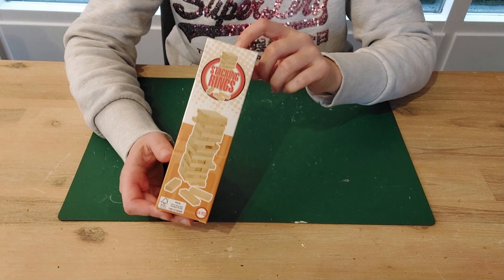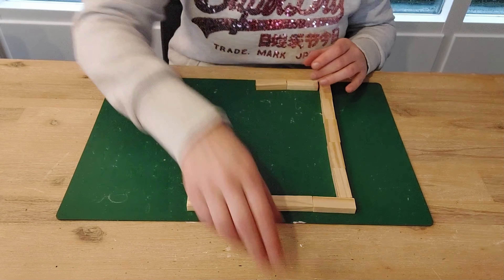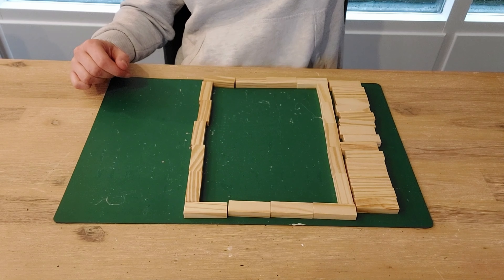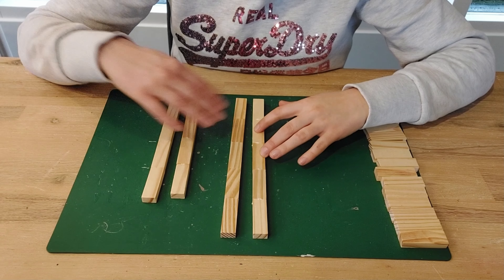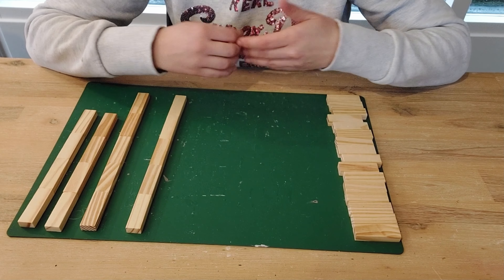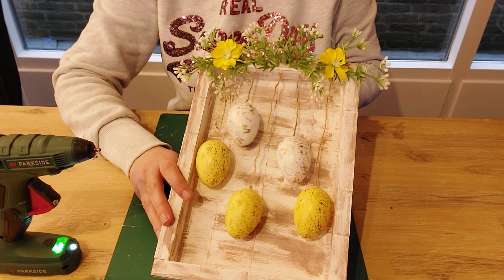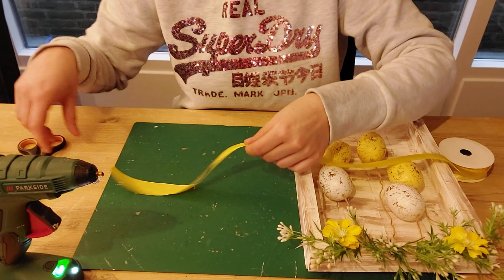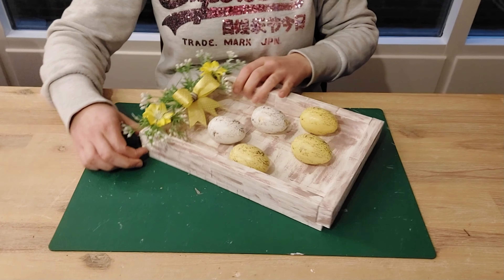✅BRILLIANT DOLLAR TREE INSPIRED TUMBLING TOWER BLOCKS DIYS✅MAKE IT WITH EASTER EGGS✅EASY & FAST DIYS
Hiii sweet friends💛 😃🖐️we are sooo happy you popped over again to see what we have for you today😃😃if you are new here welcome we are : Janny and Dyanne and we hope you enjoy this new Diy inspiration😃😃

For today's diy we are going to make from tumbling tower blocks a easy, cute and fast easter egg sign you can also use so easy for the coming season 😃👍

Hope you take out your tumbling tower blocks to and join us😃👍 If you are here just to watch 📺 hope you enjoy watching😃

 You can find the bigger blocks at:

Five Below
Cardinal Classic Jumbling Rower by Spin Master Games
Amazon
Temu
Aliexpress